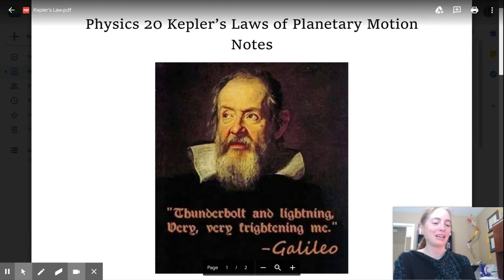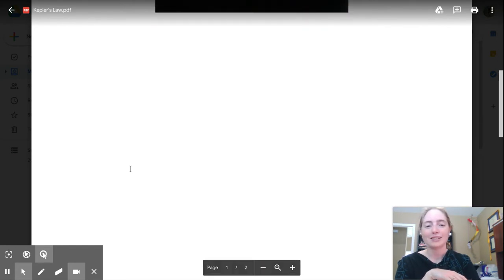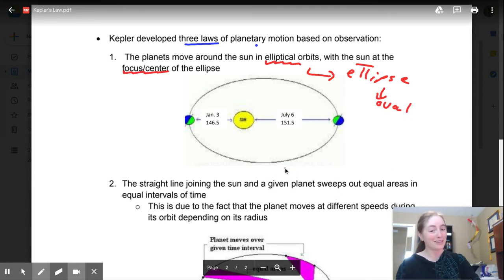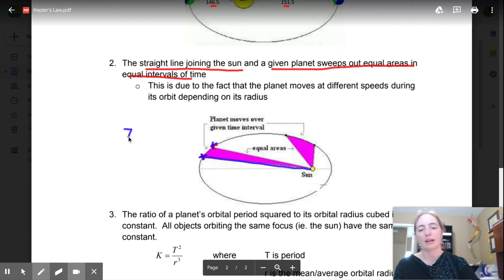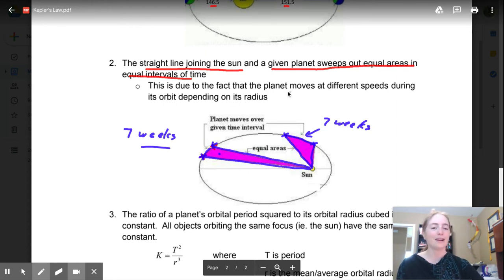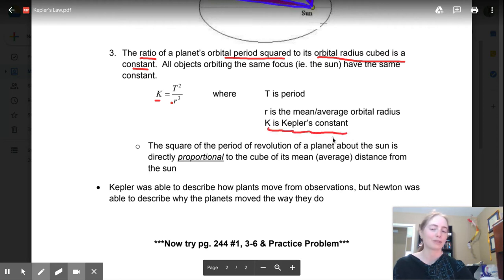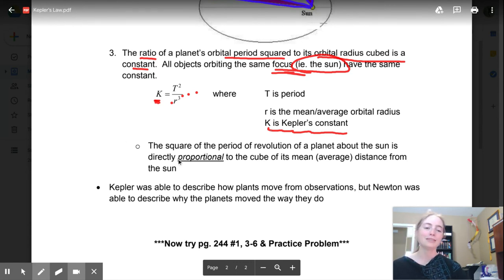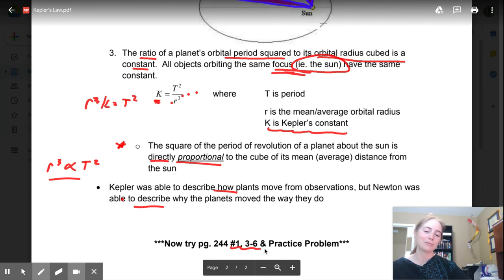#31 Physics 20: Kepler's Laws of Planetary Motion